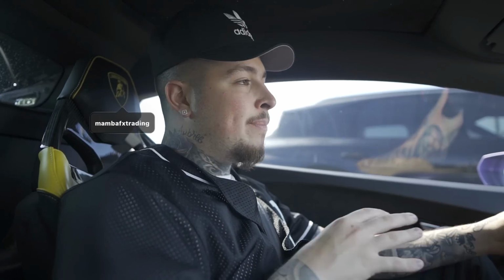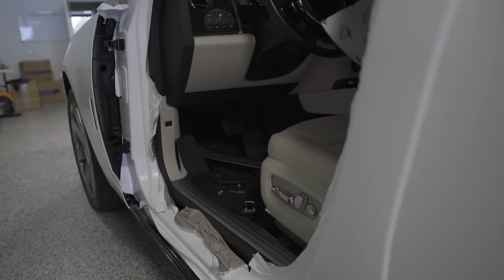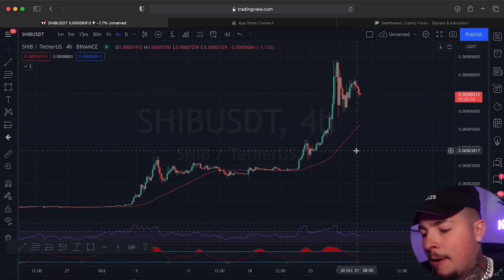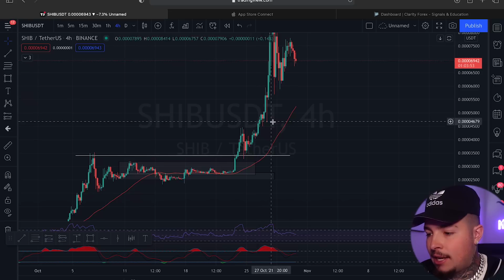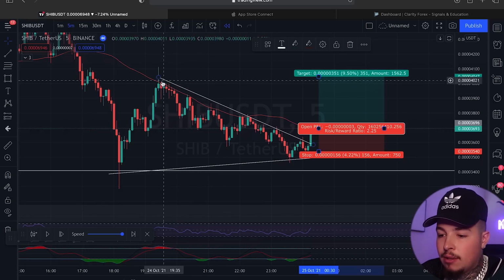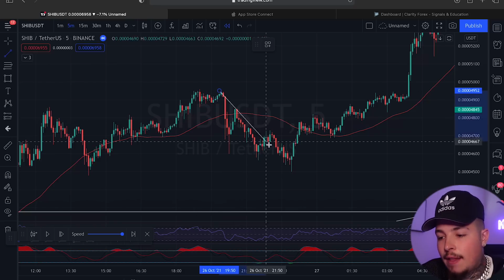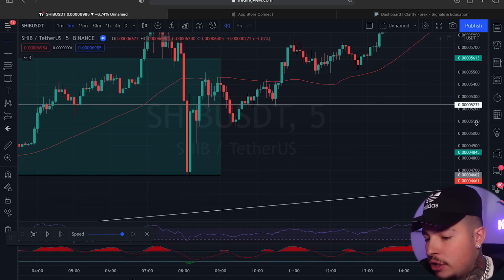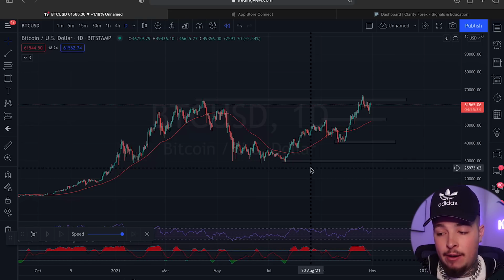How to make $1,000 PER DAY Trading ALTCOINS - INSANE ALTCOIN STRATEGY!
Learn to Trade LIKE ME Inside THEKINGDM

🐻 BECOME A FUNDED TRADER TODAY!

🗻 Follow Legacy On Instagram: @legacy.funding
✖️ Follow My X Account: @ItsMambaFx